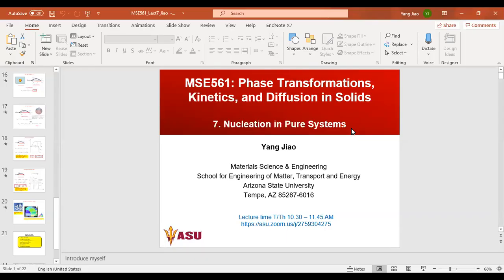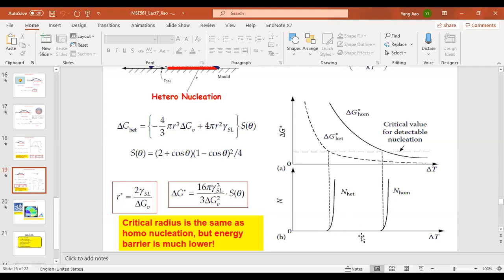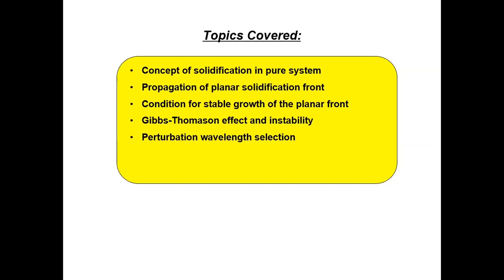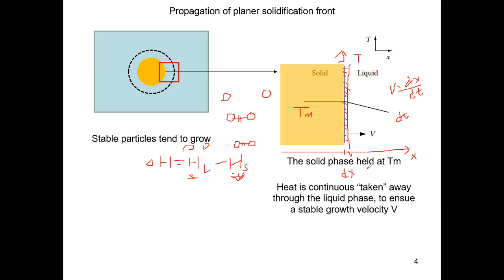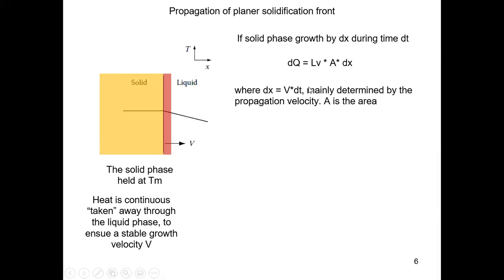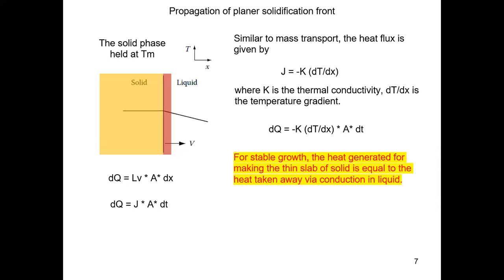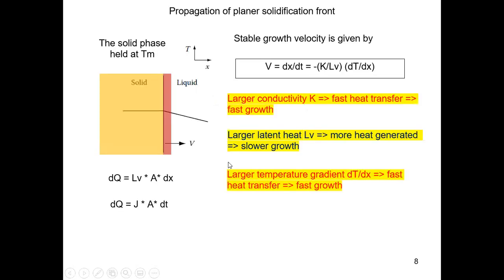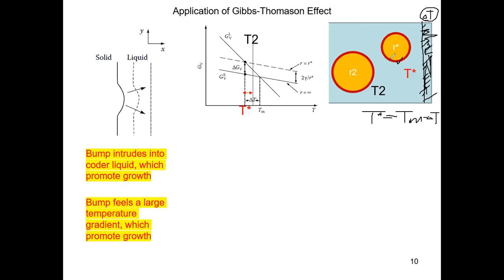[Materials Phase Transformation] Lecture 15| Growth of planar solidification front